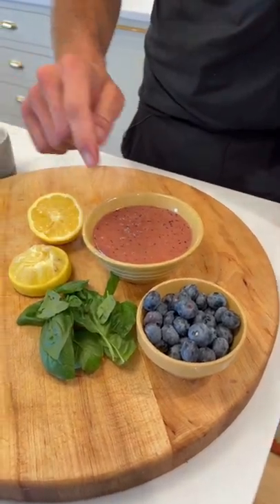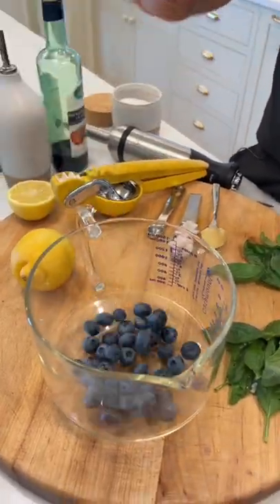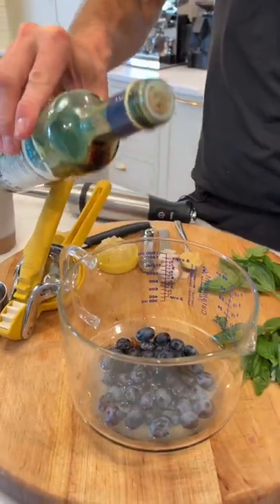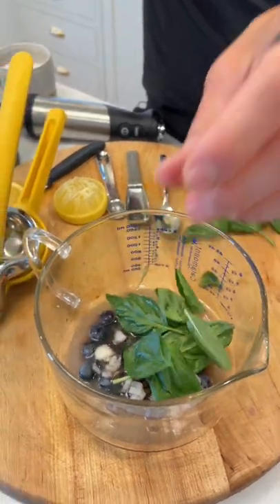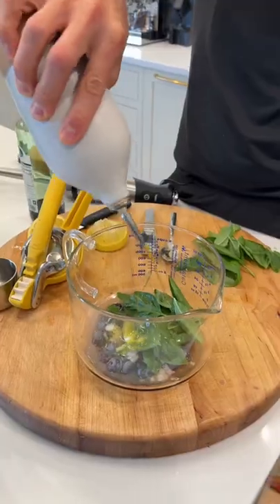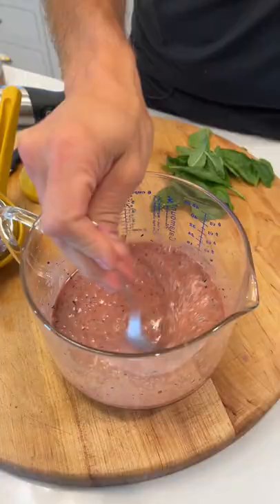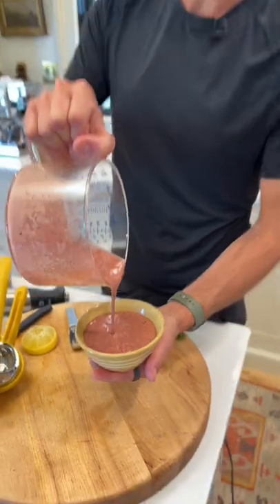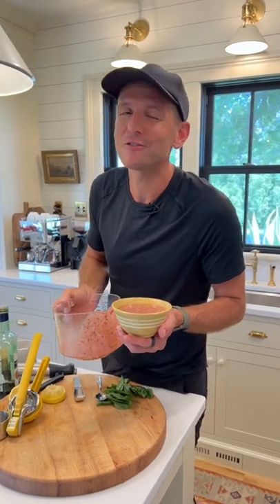Blueberry basil vinaigrette that’s perfect for summer salads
When I’ve got fresh blueberries and basil, this is the dressing that’s on my mind!

- 1/2 cup fresh blueberries
- 2 tbsp lemon juice
- 2 tbsp balsamic vinegar
- 1 tbsp shallot, roughly chopped
- 2 tsp Dijon mustard
- 6 large basil leaves
- 1/2 tsp salt
- 1/2 cup olive oil

In a large measuring cup or blender, combine all ingredients. Blend until everything is smooth.